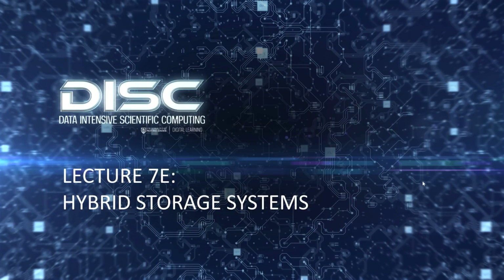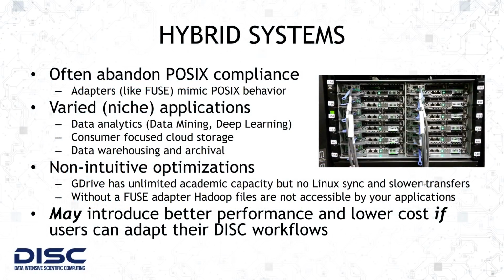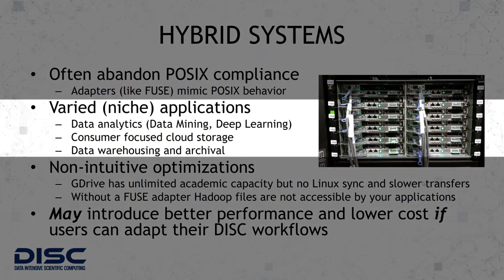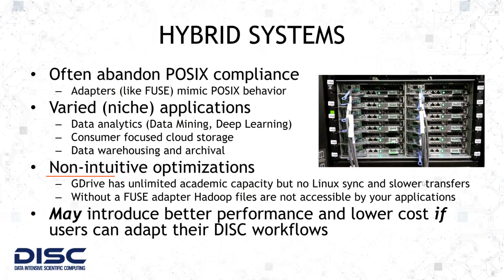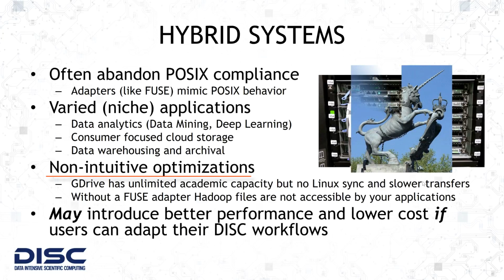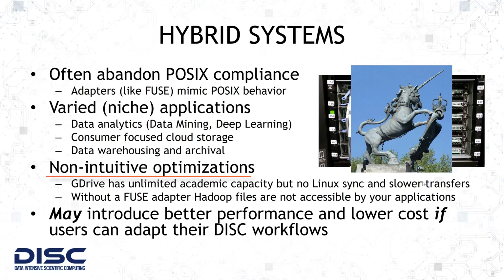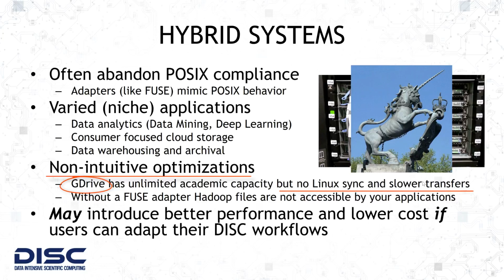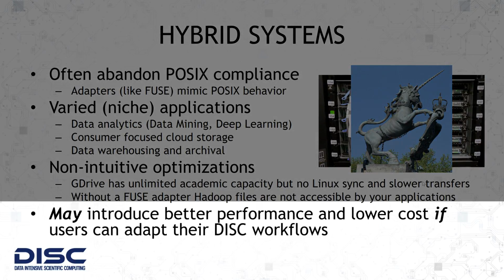DISC LECTURE 7E Part 1